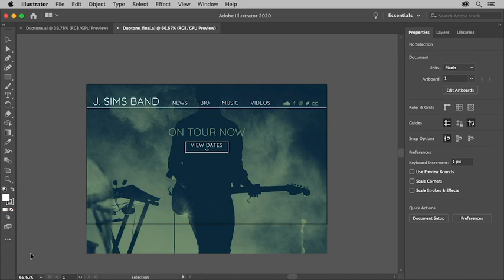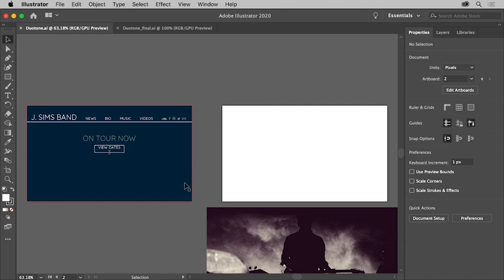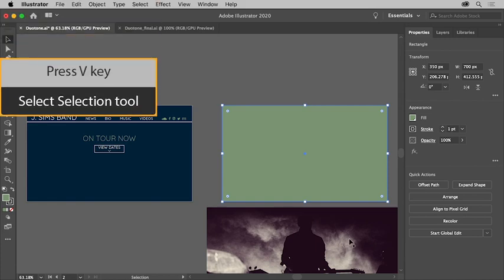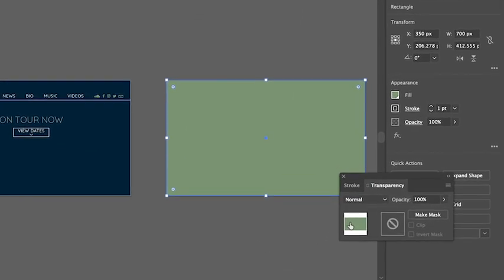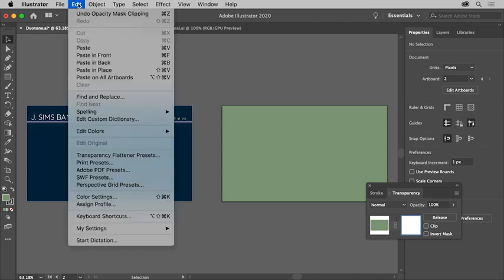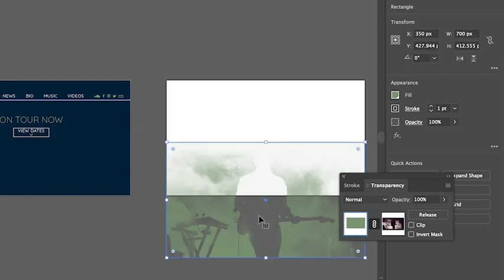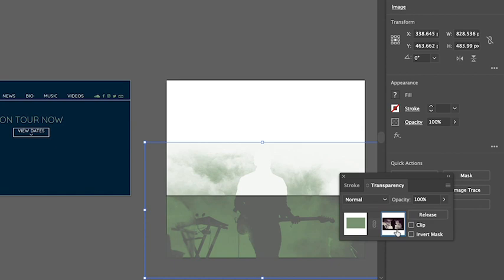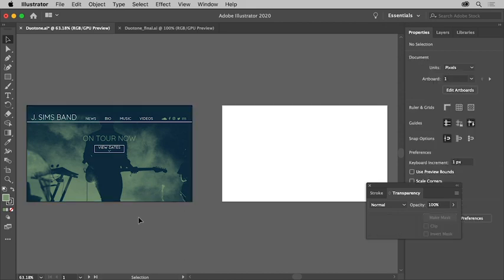From Basic to Bold: Creating Stunning Duotone Effects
Transform your images into stunning works of art with "From Basic to Bold: Creating Stunning Duotone Effects." This short video tutorial will show you how to take your basic photos and elevate them to bold and dynamic pieces with the use of duotone effects. Learn the basics of duotone and how to apply it to your images in a way that's both subtle and striking. Follow along step-by-step as we guide you through the process of creating duotone effects that will make your images stand out on any platform.